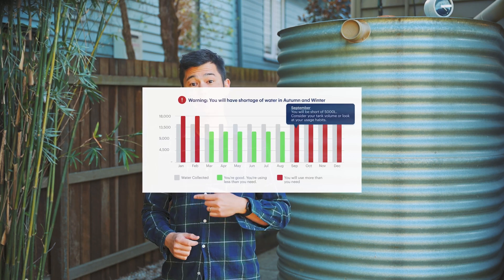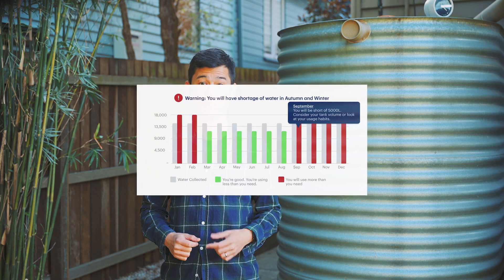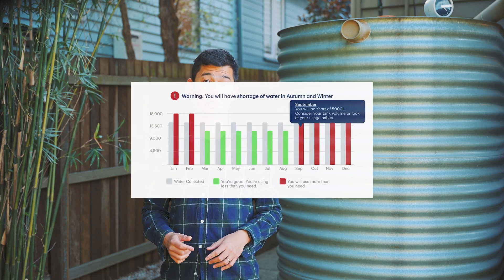12 Steps of Rain Harvesting - Step 1: Understanding Your Rainwater Needs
When it comes to Rain Harvesting, there are two operative words we use when determining more measurable goals – Quantity and Quality.

How you plan to use your rainwater and how much you need for that use are the cornerstones in your decision-making when building an effective rainwater harvesting system.

To learn more about the 12 Steps of Rain Harvesting,